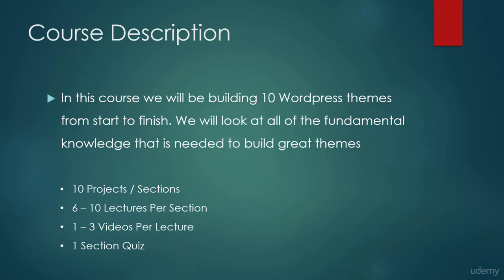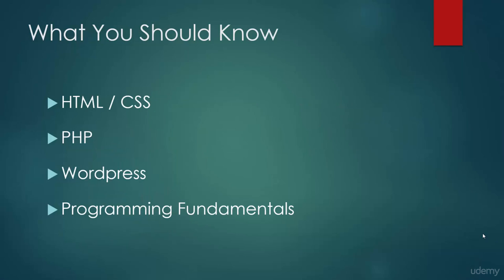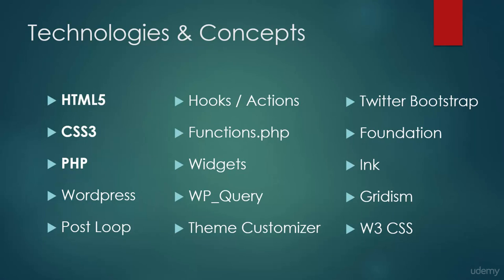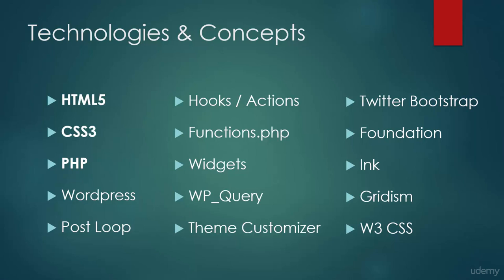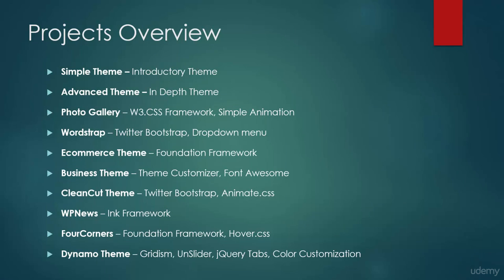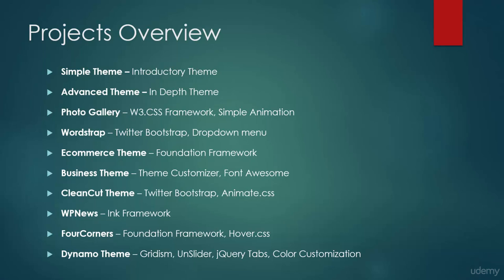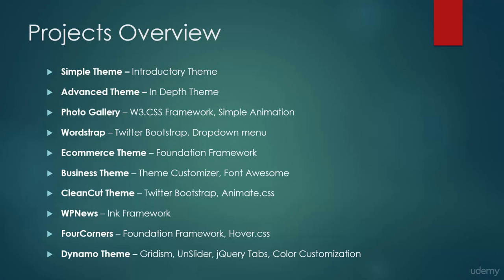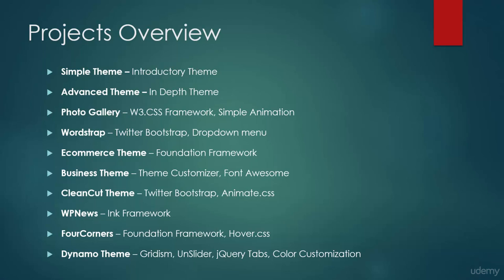Learn To Create WordPress Themes By Building 10 Projects Udemy